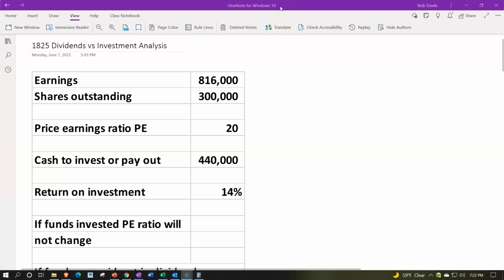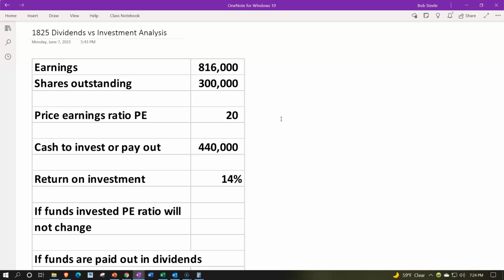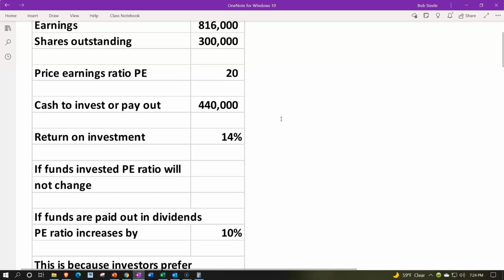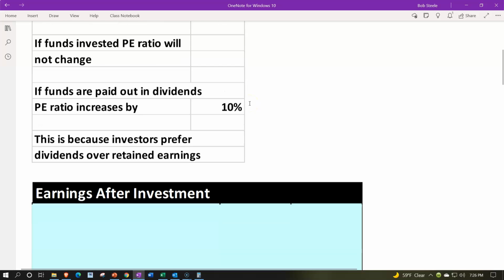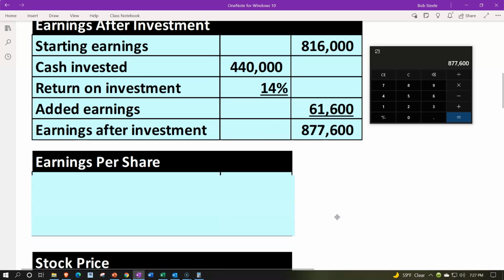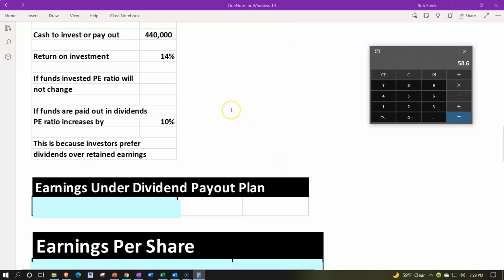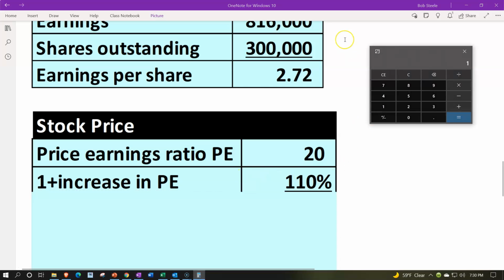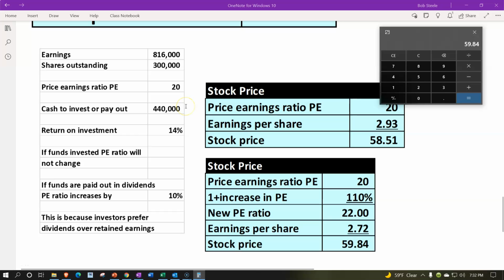Dividends vs Investment Analysis 1825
Dividends vs Investment Analysis